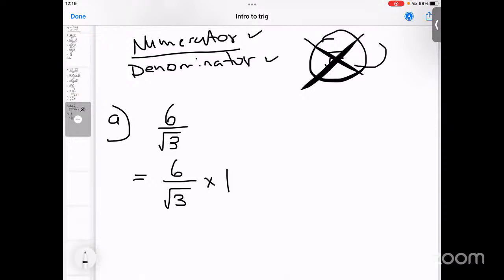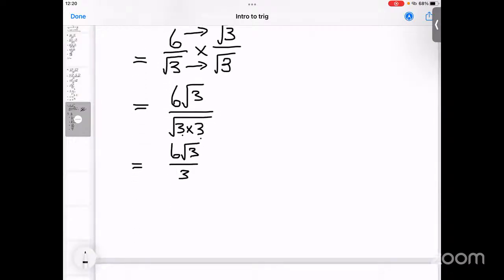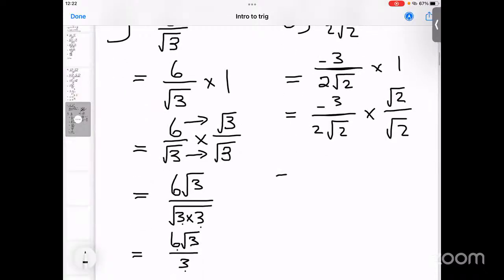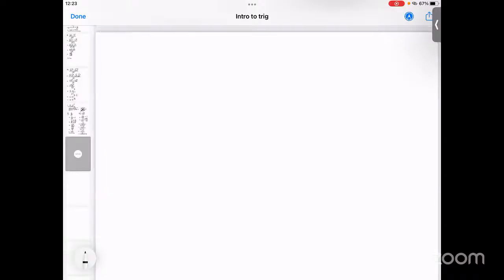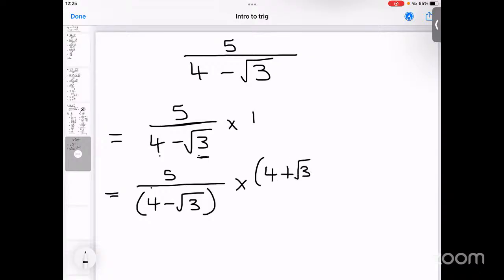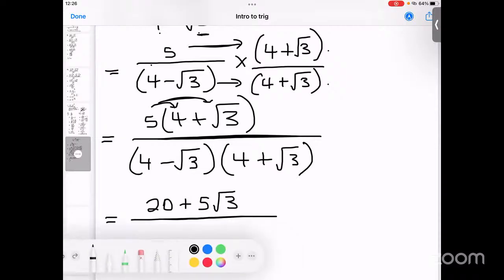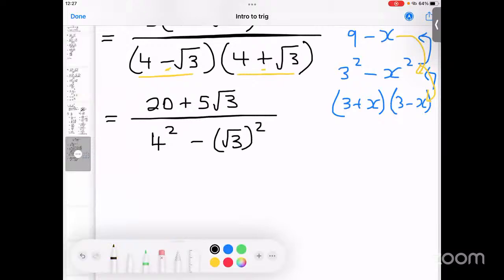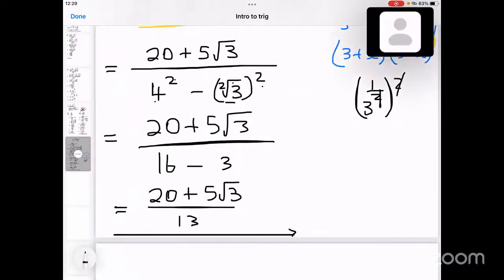Lesson 4 Surds